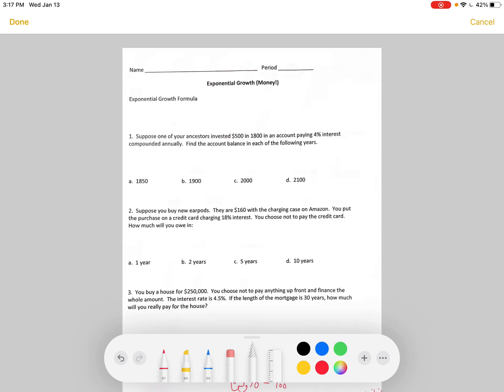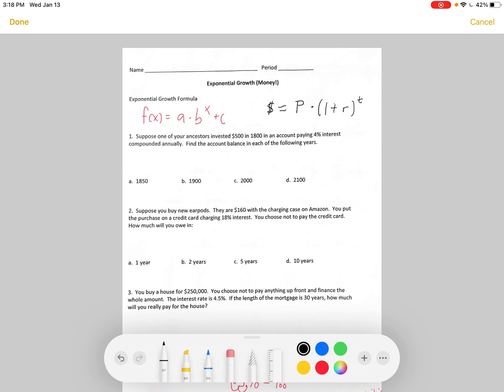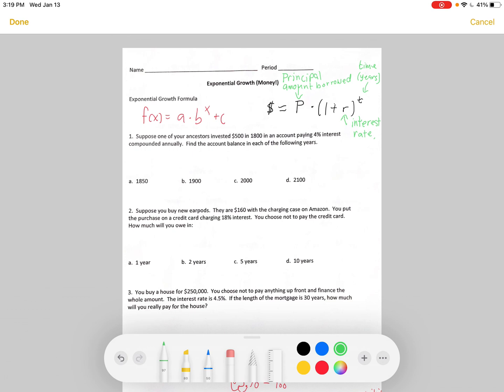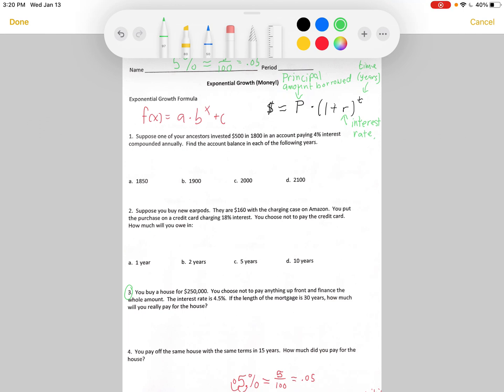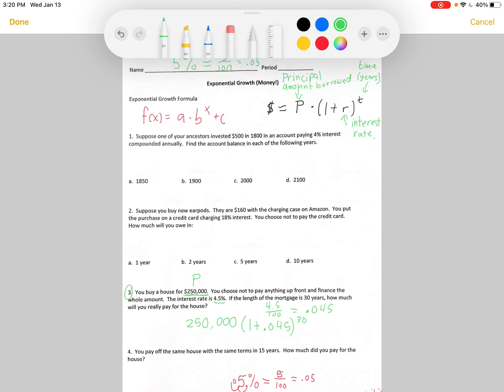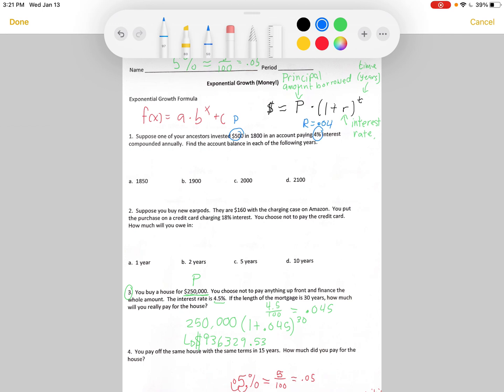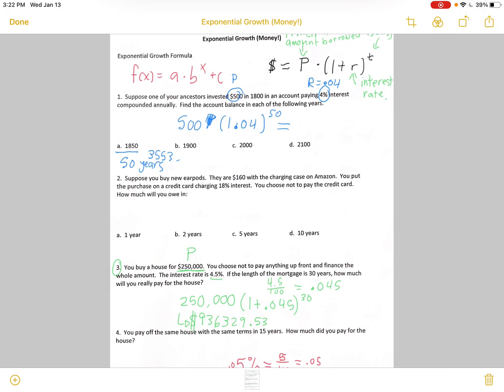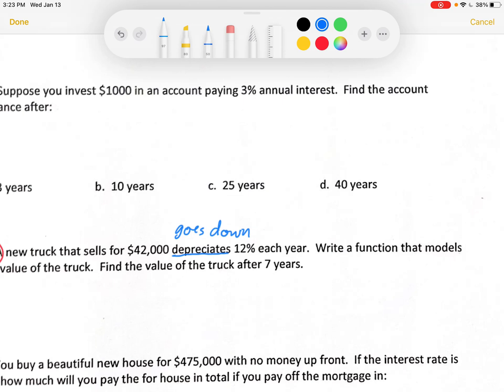Exponentials with money